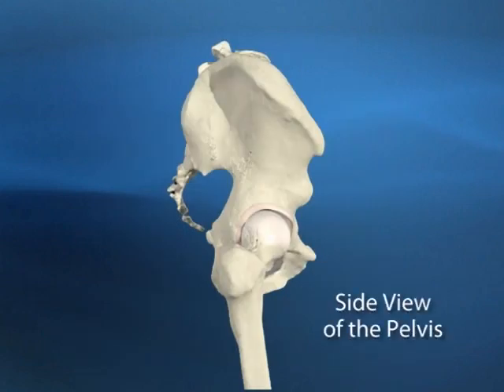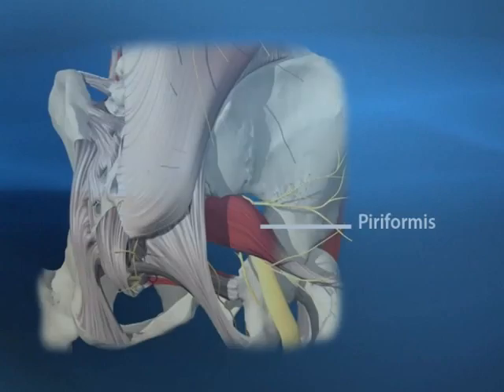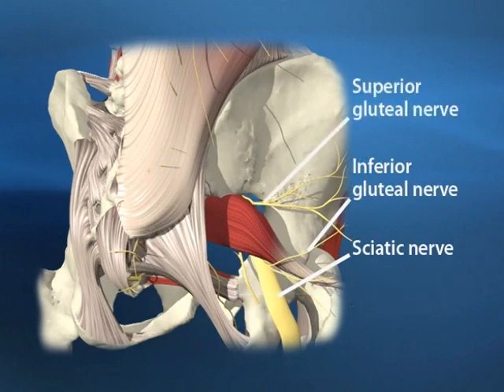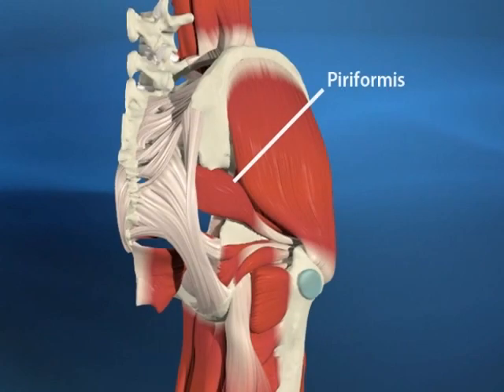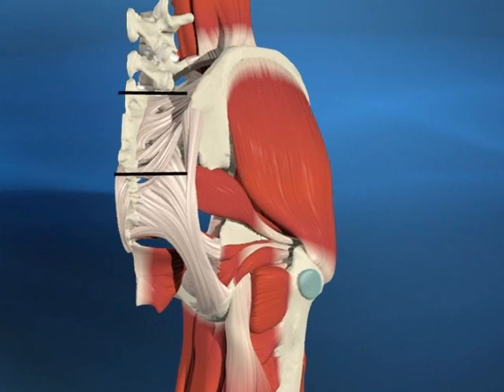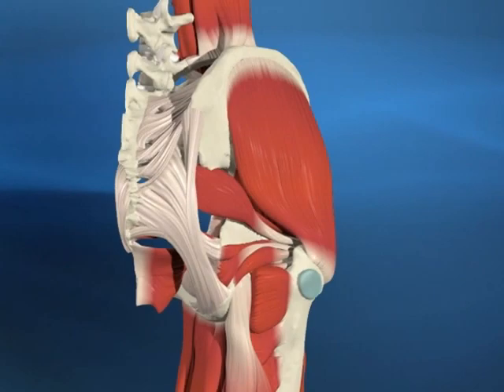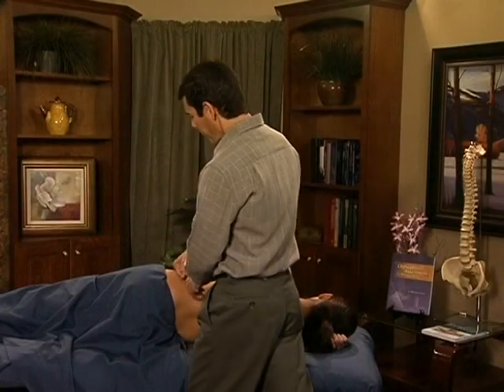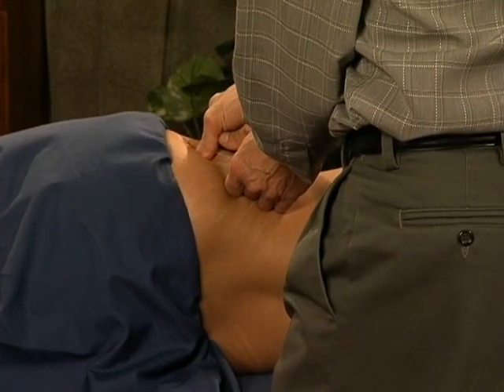Pelvis Assessment and Treatment with Whitney Lowe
🔍 Dive into the world of Pelvis Assessment and Treatment with renowned expert Whitney Lowe. Whether you're a healthcare professional, fitness enthusiast, or someone curious about body mechanics, Whitney Lowe's insights will revolutionize your understanding of the pelvis.

 Gain a deep understanding of pelvic anatomy and learn how to assess and address common issues related to this vital region. Whitney Lowe, a seasoned educator and therapist, brings his wealth of knowledge to the forefront, breaking down complex concepts into easily digestible information. 📚💡

In this video, you can expect:
🔹 In-depth explanations of pelvic anatomy and its significance in overall health.
🔹 Practical assessment techniques to identify potential issues and imbalances.
🔹 Proven treatment strategies to address common pelvic-related conditions.
🔹 Tips and tricks for maintaining pelvic health and preventing future problems.

Whether you're a healthcare professional looking to enhance your skills or someone seeking self-care strategies, Whitney Lowe's expertise shines through, making this video a valuable resource for all. 🌟💪

🚀 Don't miss out on this opportunity to level up your understanding of the pelvis! Hit play now and embark on a journey towards better pelvic health with Whitney Lowe 🎬